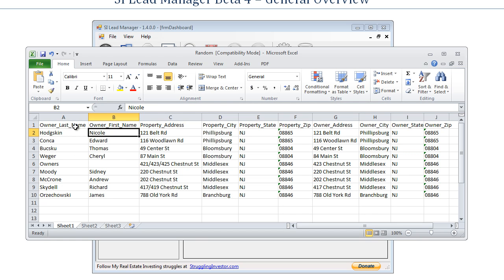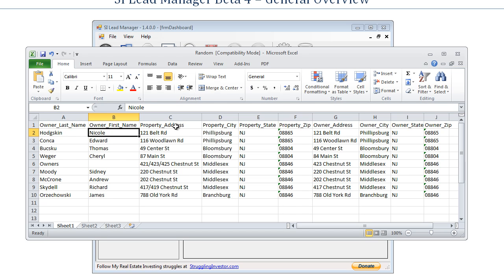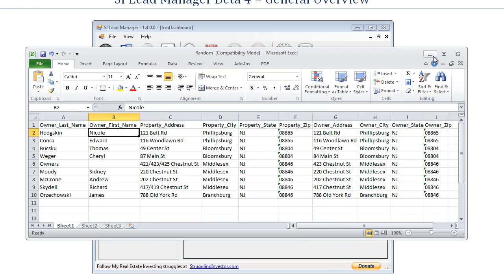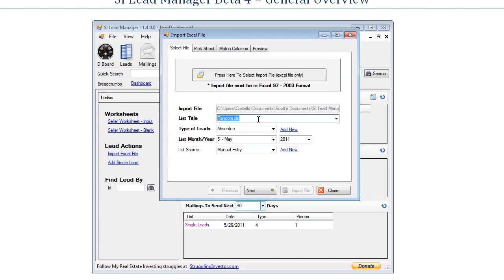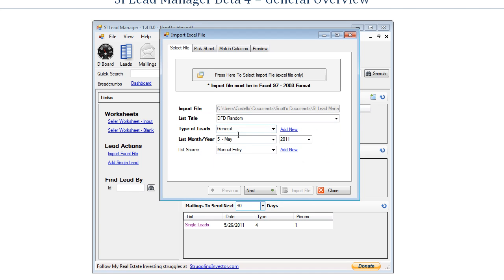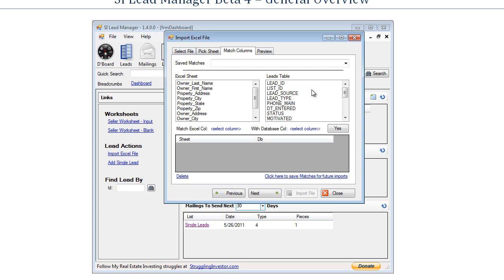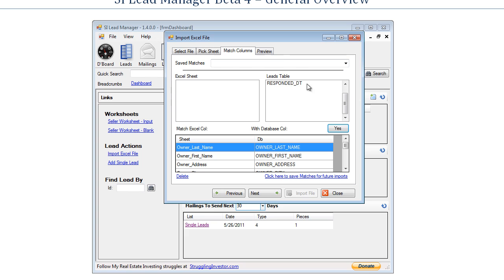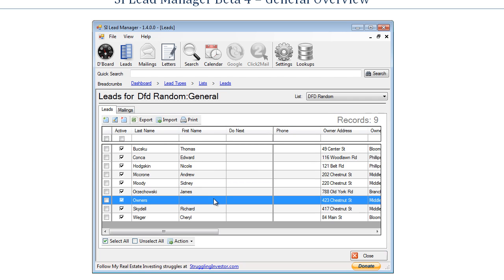SI Lead Manager - Beta 4: Import Excel File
A video tutorial on how to import your leads, stored in an excel file, into SI Lead Manager.